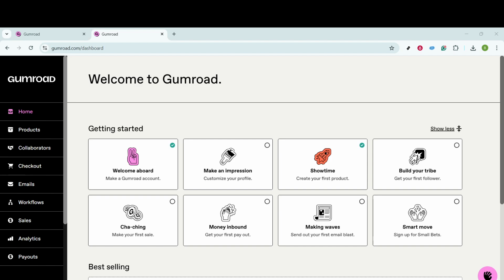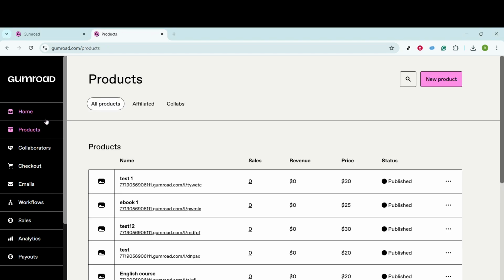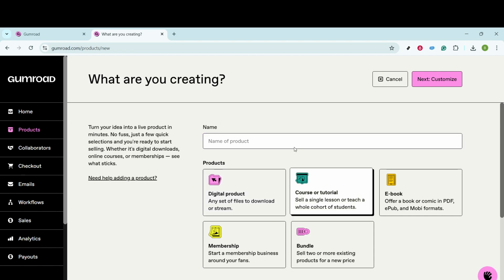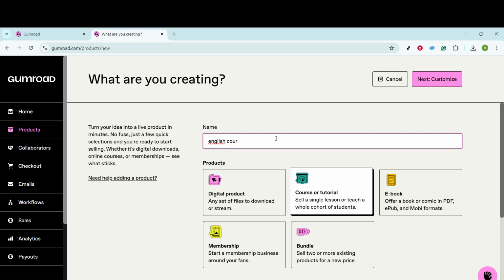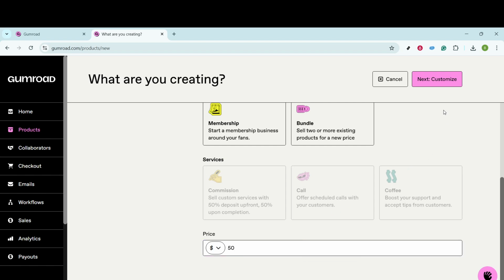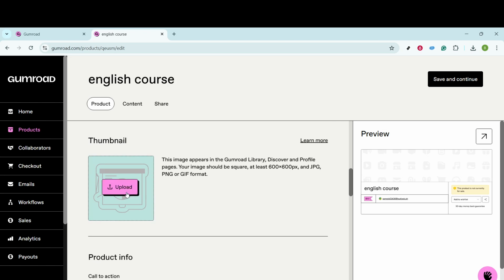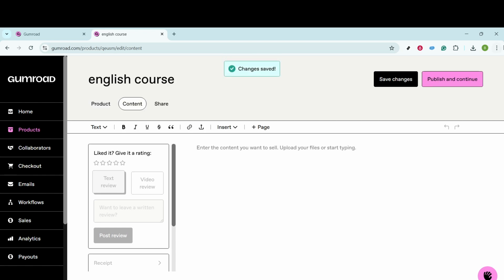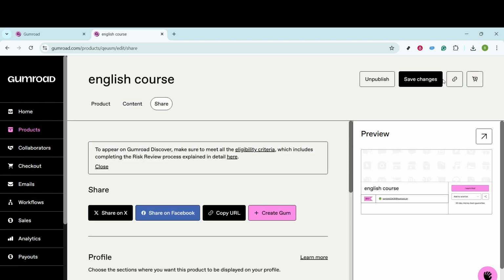How to Sell Your Online Course on Gumroad [2026 Full Guide]